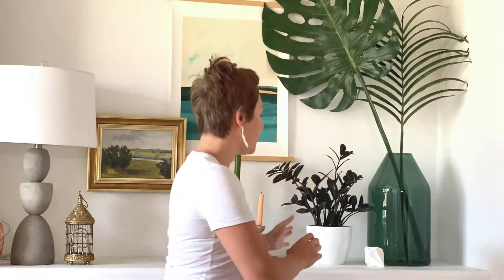Black Raven ZZ Plant Care Tips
Learn the best Black Raven ZZ Care tips to grow healthy plants! From the best water amounts to it’s ideal light levels, this plant is a great indoor houseplant option.  You will love their gorgeous dark black leaves and stems.